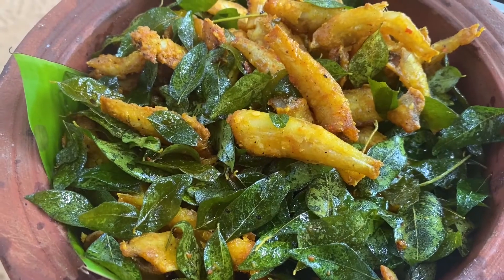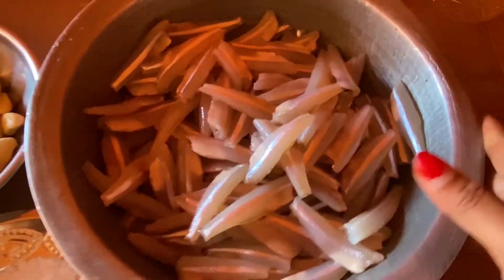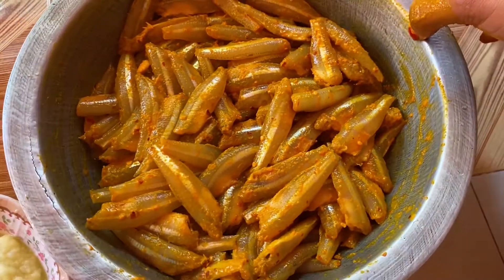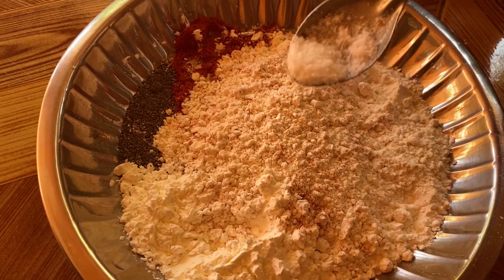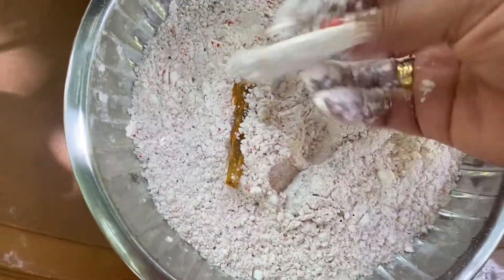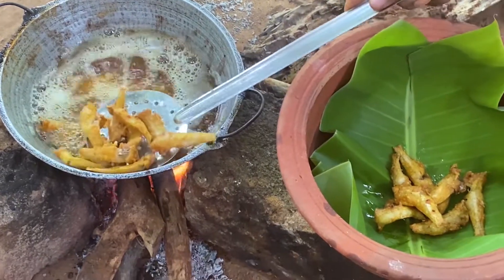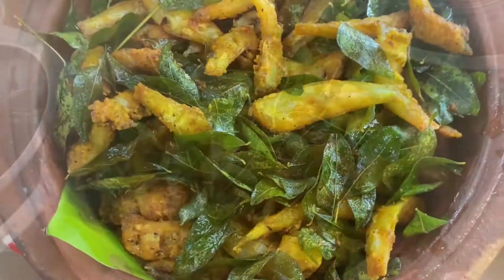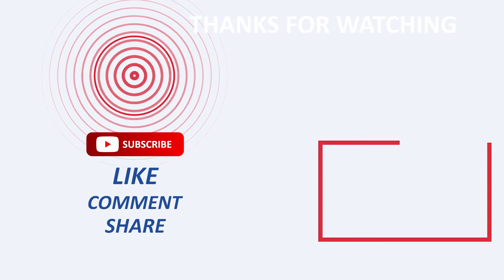Nethili fish fry recipes / Tani food maker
Tani food maker